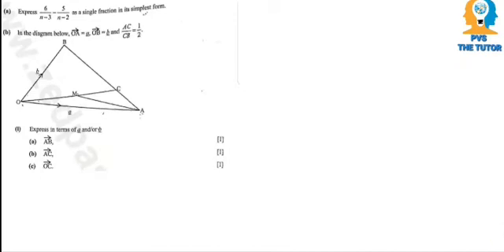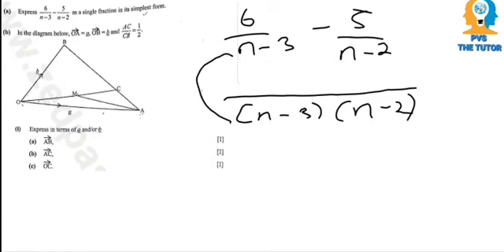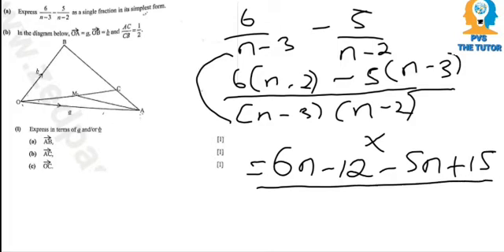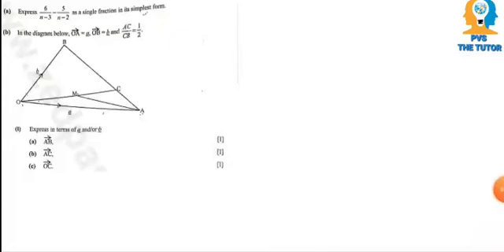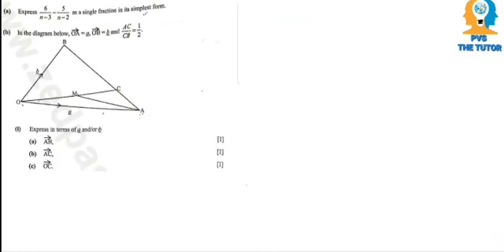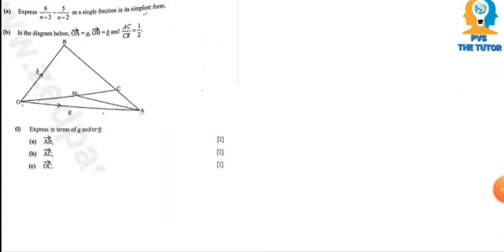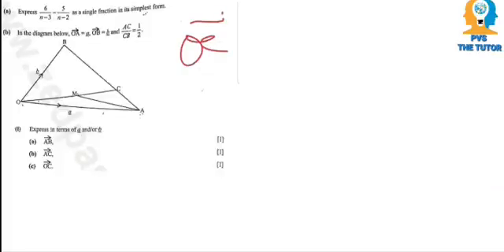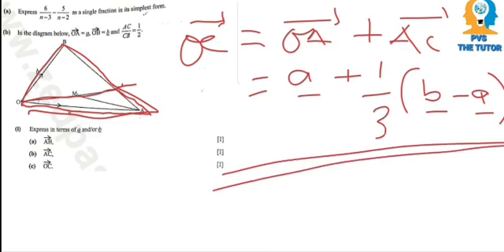2019 mathematics single fraction and vector geometry explained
PVS the TUTOR single fraction and vector geometry